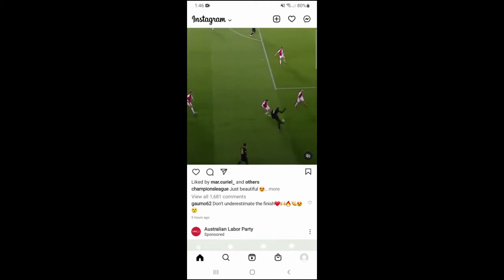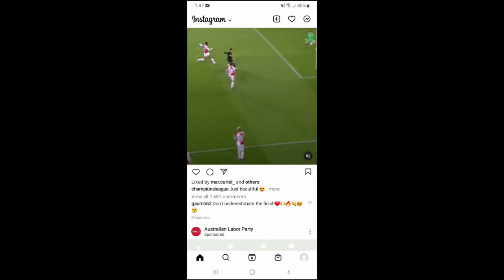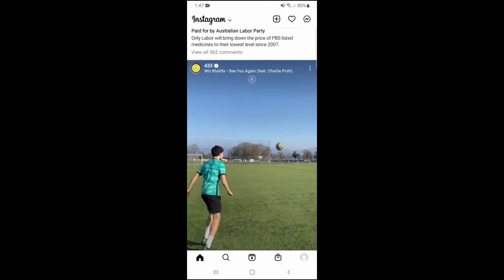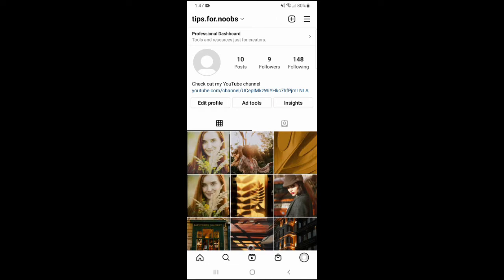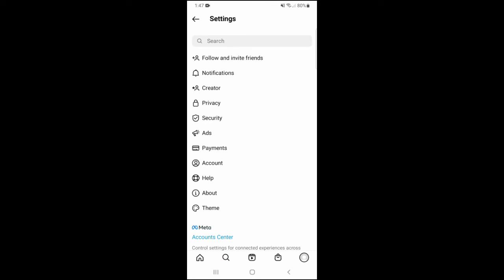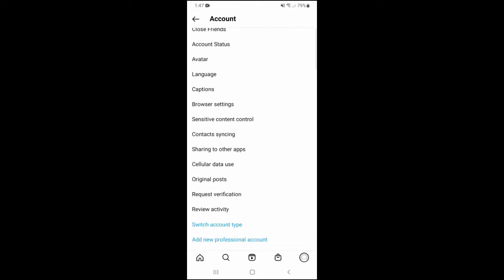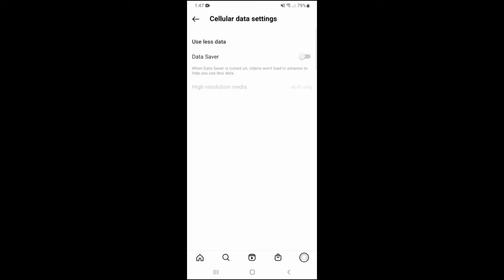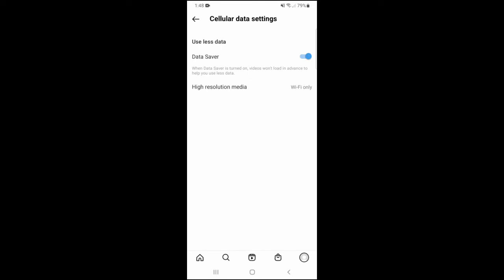How to Enable Instagram Data Saver Mode | Step-by-step Video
Learn how to enable data saver mode in Instagram